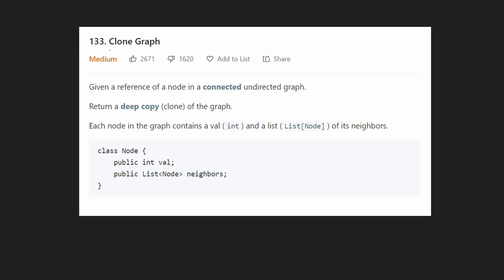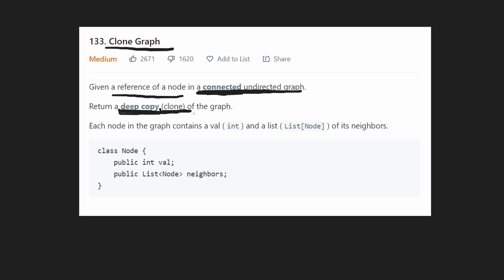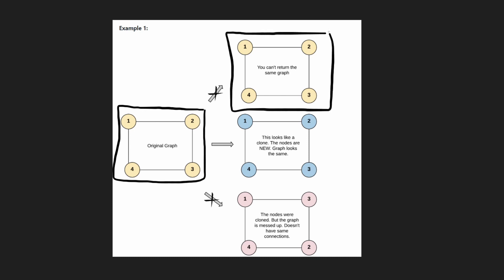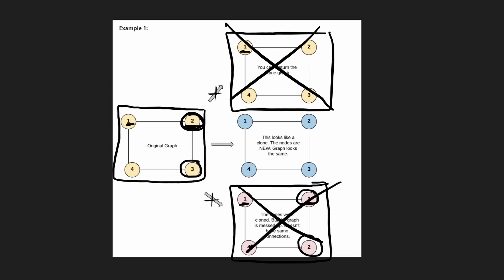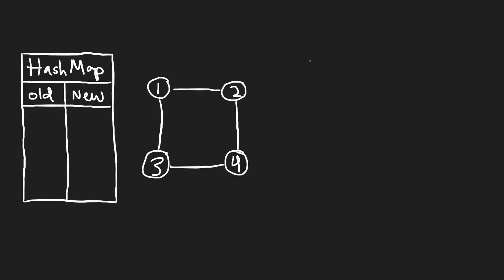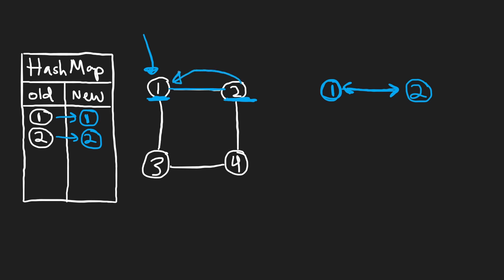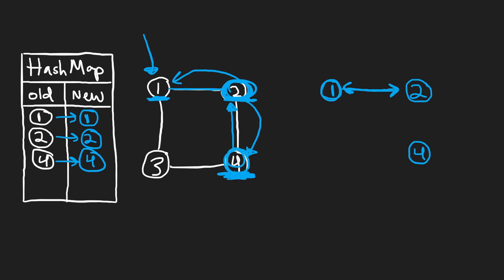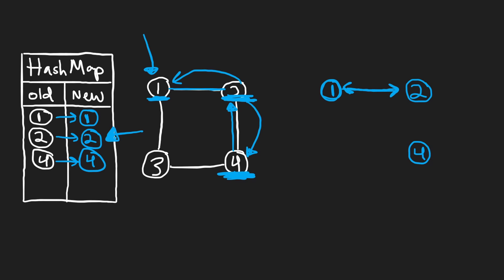Clone Graph - Depth First Search - Leetcode 133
0:00 - Read the problem
1:30 - Drawing Explanation
8:02 - Coding Explanation